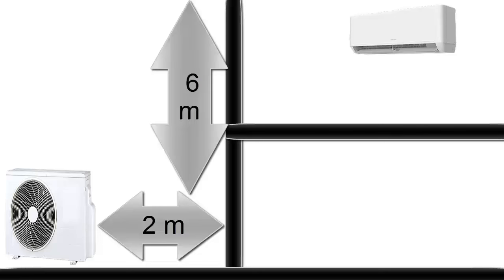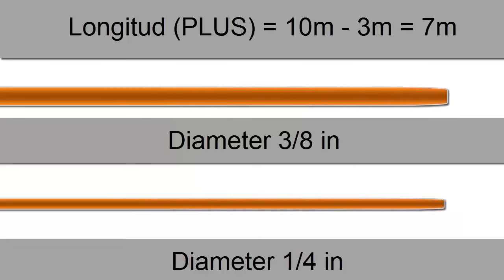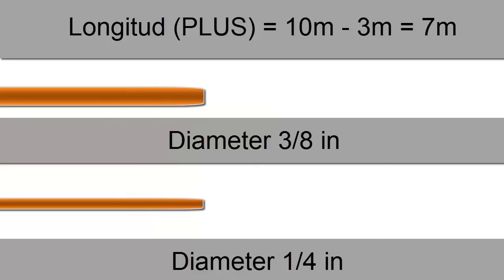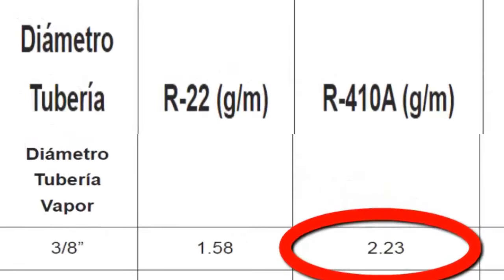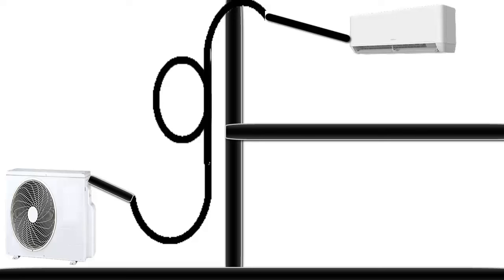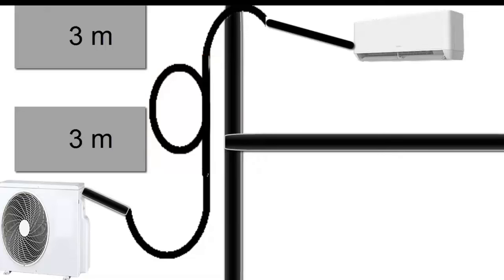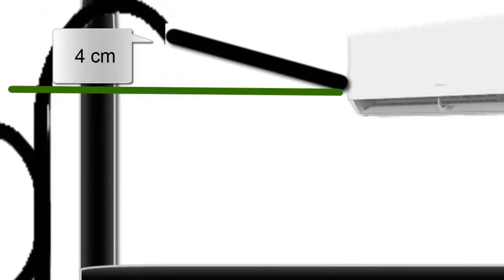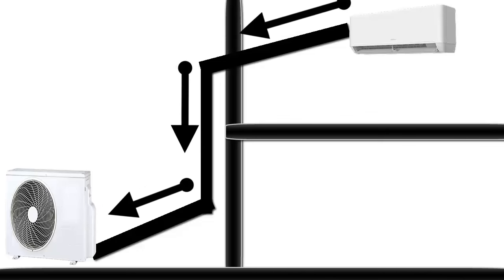Step-by-Step Air Conditioner Installation Guide: Indoor Unit Positioned Above Outdoor Unit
How to Install an Air Conditioner with the Indoor Unit Higher than the Outdoor Unit: Key Steps